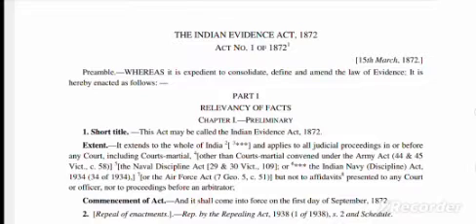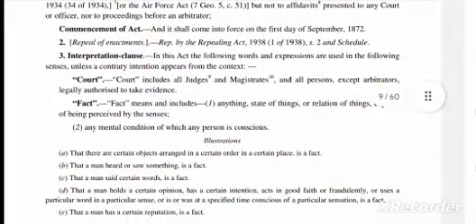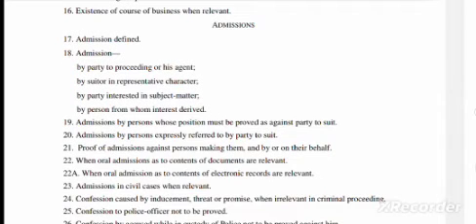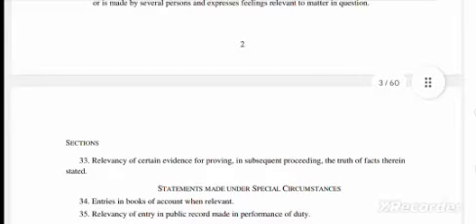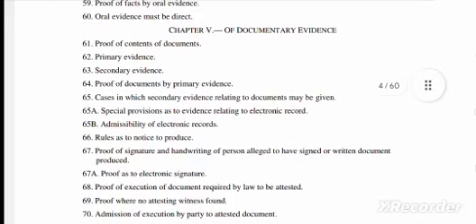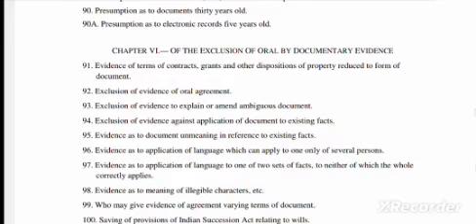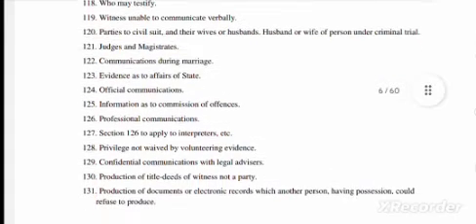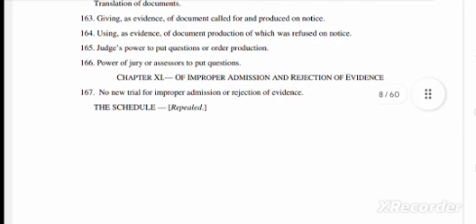Indian Evidence Act, 1872: an introduction || overview of the Act.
An Introduction to Indian Evidence Act, 1872:

with the introduction of judicial system in India by British Government, it became necessary to enact law relating to evidence on which the courts could come to some conclusion about the facts of the case and then to pronounce judgements thereupon. for this purpose commissioners were appointed by the then government to prepare a substantive law on the subject as then prevalent English law of evidence was not found suitable for India. on the basis of recommendations of the commissioners the evidence bill was prepared which was referred to the select committee. the select committee presented its report, together with the evidence bill as settled by them to the council of the governor general of India on 31st March 1871. the council of governor general of India made certain amendments in the evidence bill as settled by the select committee. in its report submitted on 30th January 1872 the select committee of the council recommended that the evidence bill be passed subject the amendments recommended by it.

Indian Evidence Act was drafted by sir James Stephen.